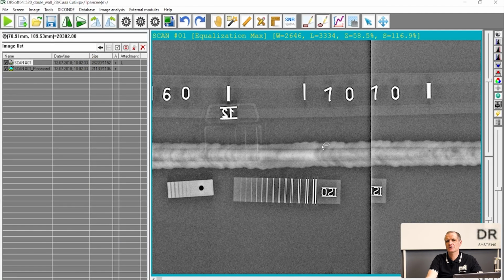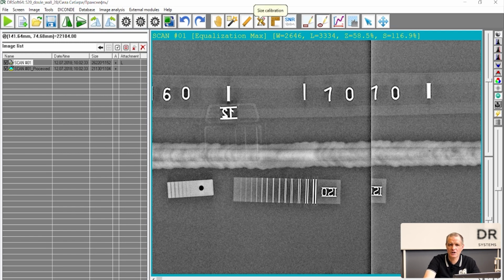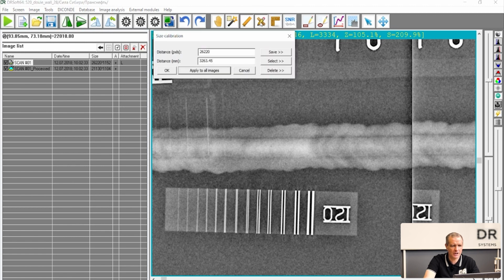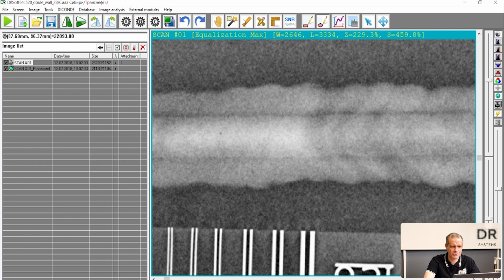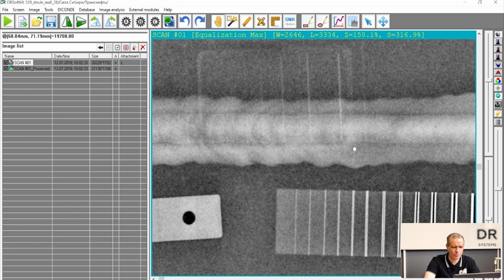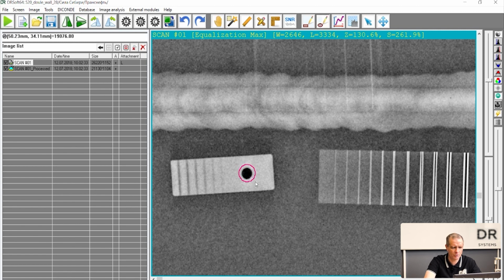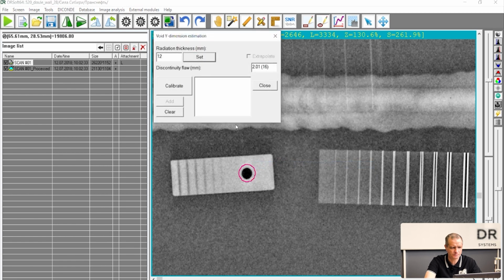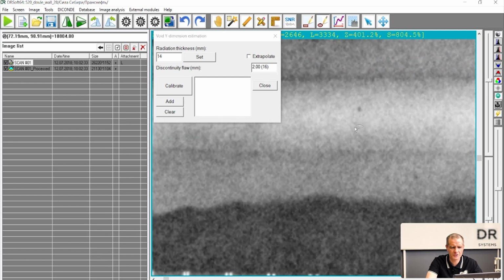Measurement options in DR-SOFT